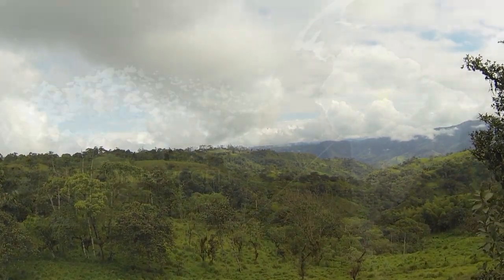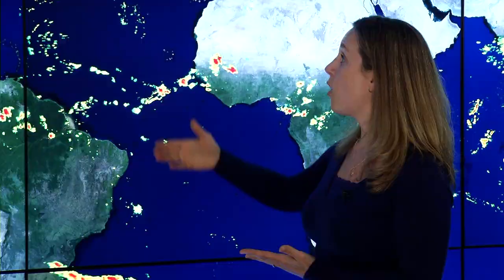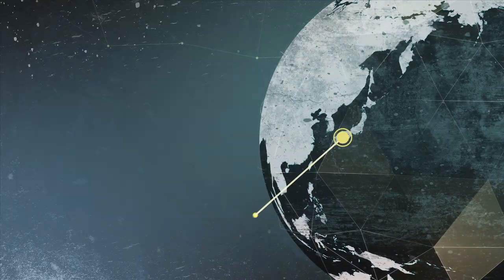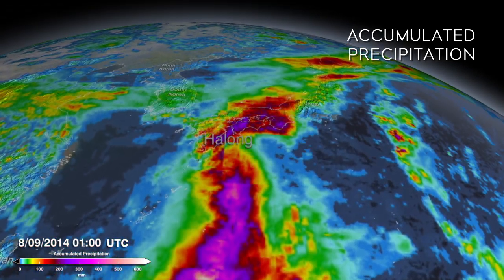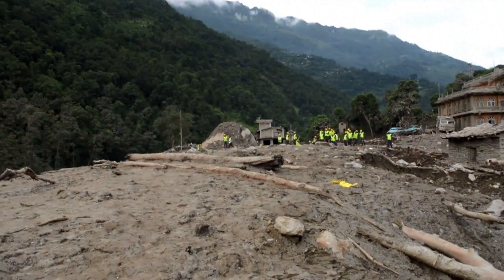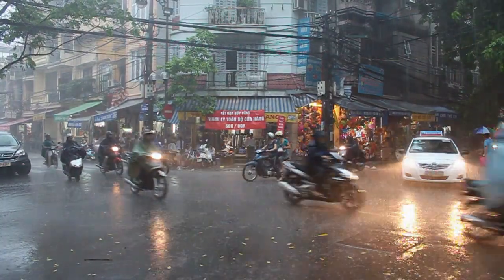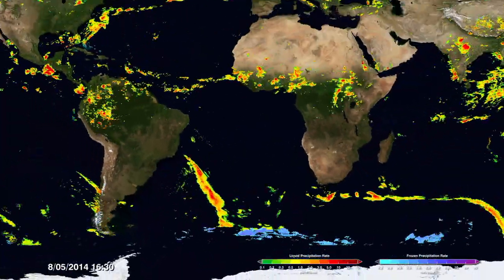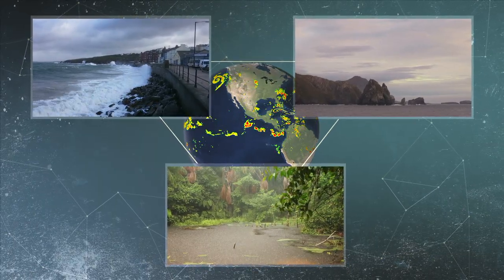A Week in the Life of RainNASA ID: GSFC_20150331_GPM_m11829_LifeOfRain..